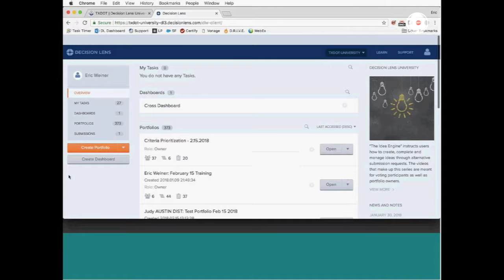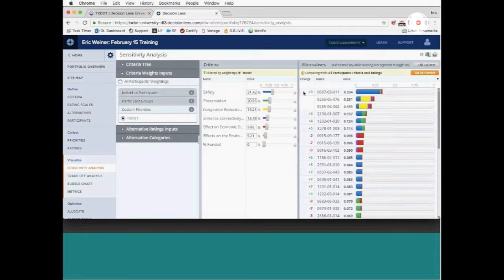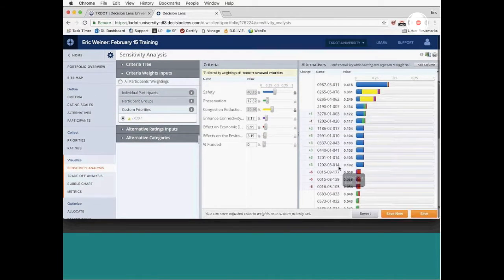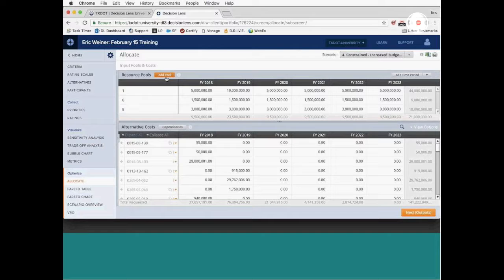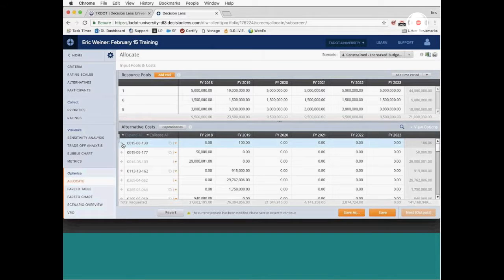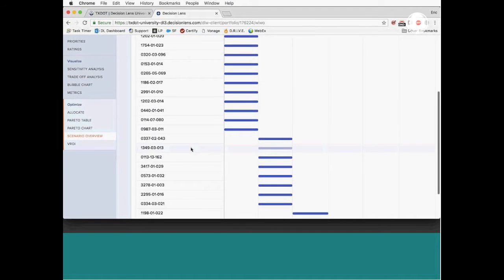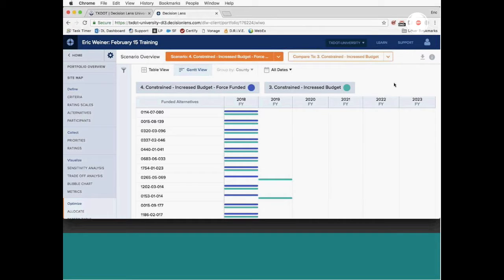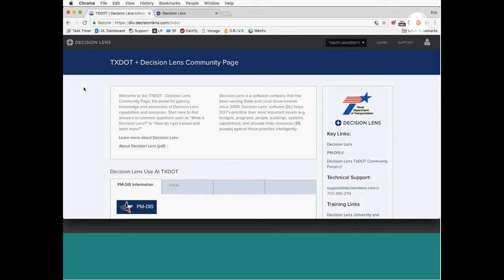TXDOT & Decision Lens Training- Sensitivity Analysis, Metrics, Resourcing (Feb 2018)